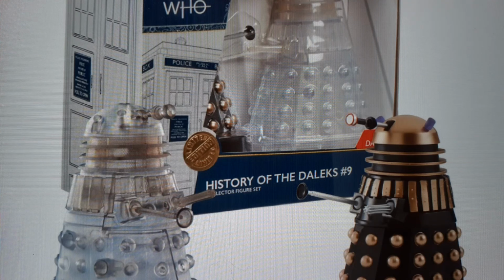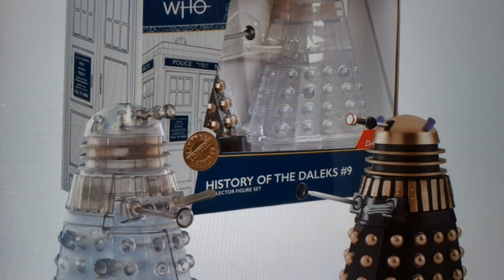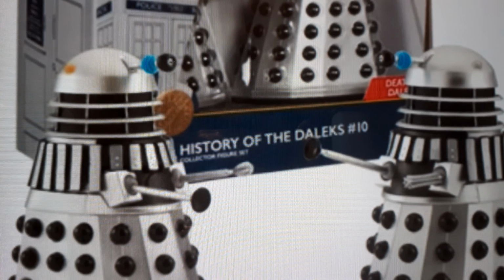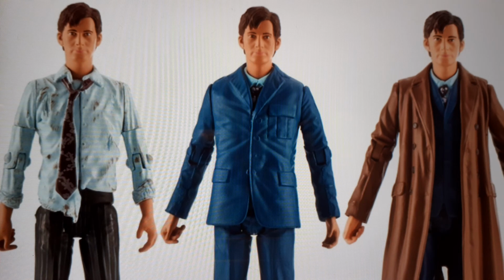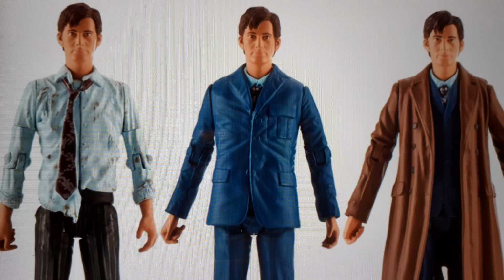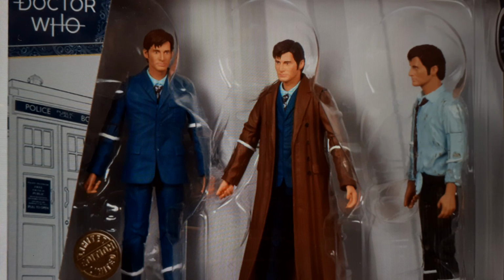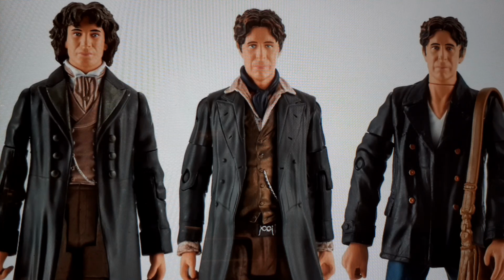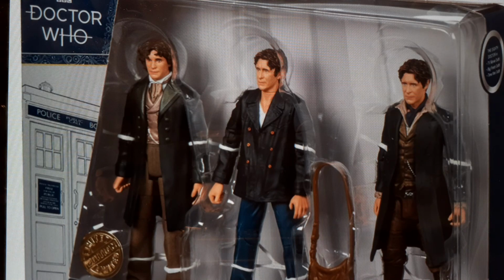New Doctor Who figures for 2022 August and September